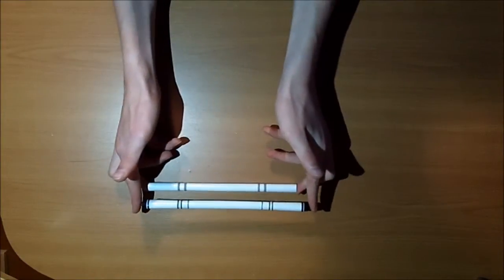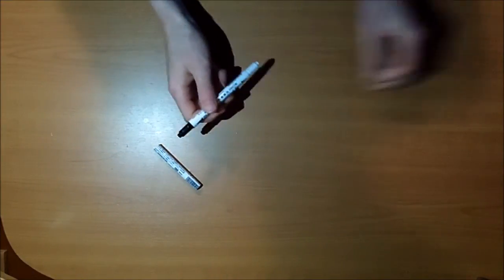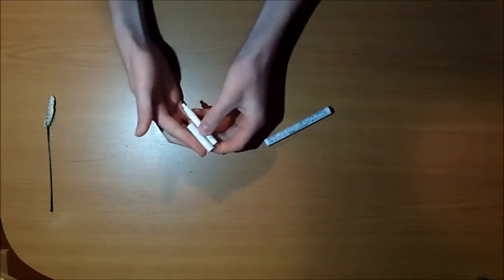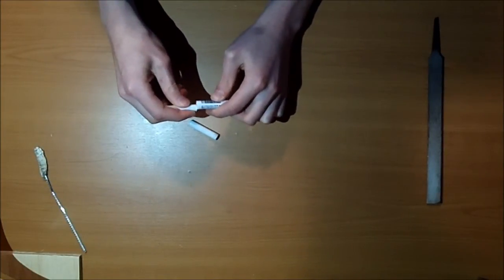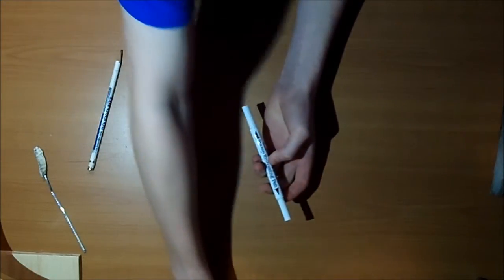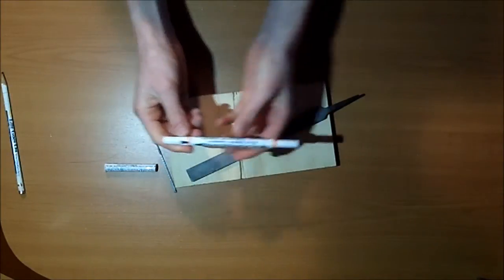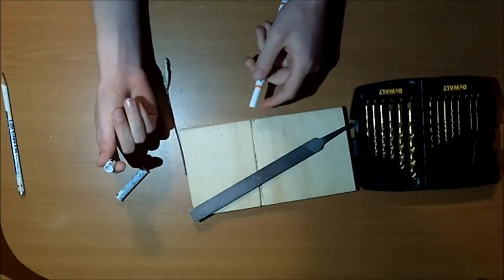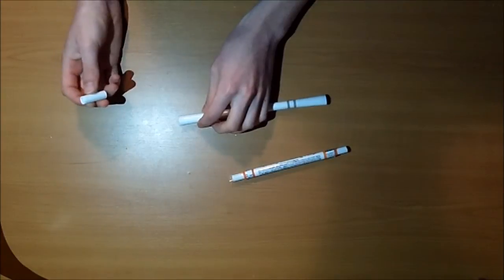How to Extend Emboss Caps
A tutorial on how to lengthen emboss mods. This technique is used in the inverse emboss and can be used to make Vicgotgame mod replicas.

Ending pic by Randomblueletters